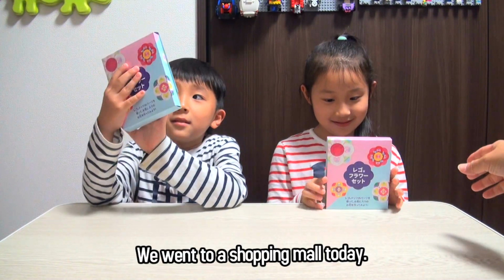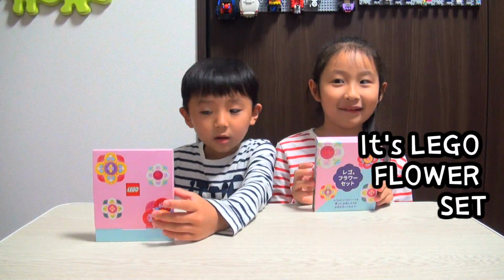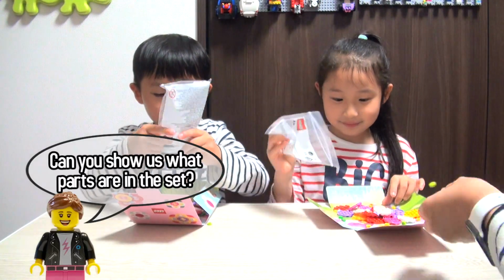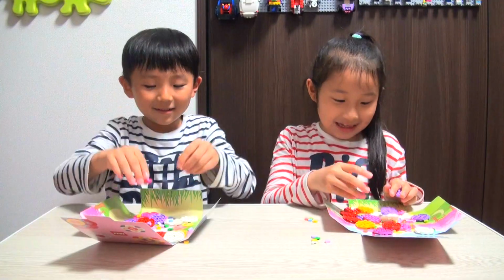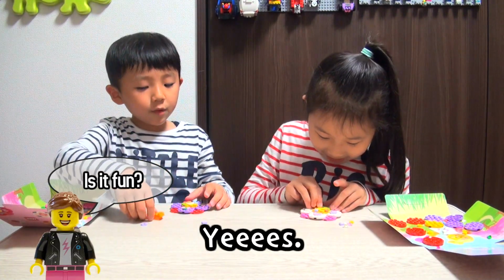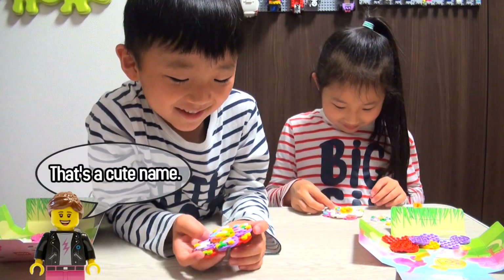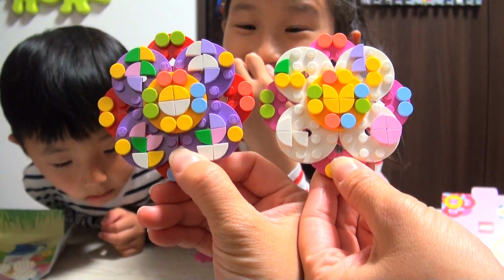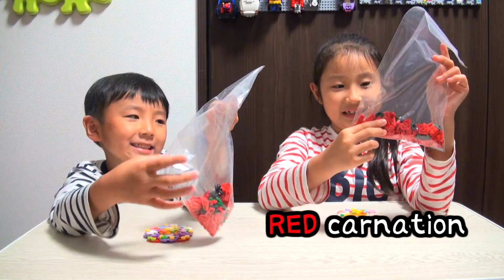LEGO FREEBIE! MOTHER'S DAY SPECIAL SET 母の日限定：レゴフラワーセット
LEGO FREEBIE! LIMITED!!!
MOTHER'S DAY SPECIAL
 LEGO FLOWER SET & CARNATION

We received a free LEGO FLOWER SET at a Lego event on our visit to the shopping mall! It's a special set for Mother's Day!
There are no instructions. Just create your very own flower!
It's time to get creative :)

And the kids made a carnation for mom!
LOVE IT!
Happy Mother's Day to all the moms in the world!

We also have instagram and twitter accounts featuring our LEGO collection! Don't forget to check them out, too!

母の日限定 レゴ・フラワー・セット

ラゾーナ＆ららぽーとの特別レゴイベントでレゴフラワーセットをゲットしました！母の日限定です☆
説明書は特になく、自分の好きなお花を作れます。
どんなお花ができあがるかな？

そして、子供たちがカーネーションを作ってくれました！
すっごく素敵！
世界中のママたちへ、母の日おめでとうございます！